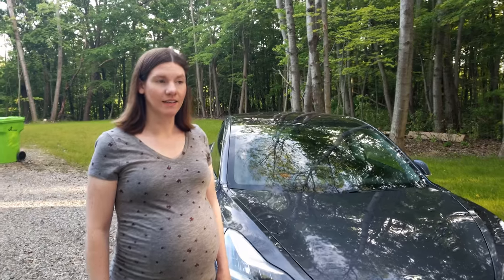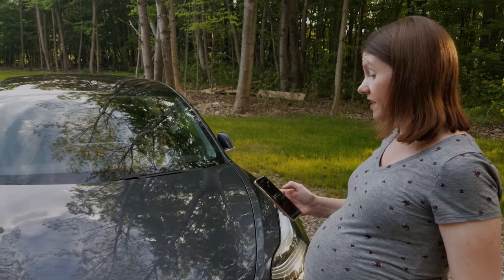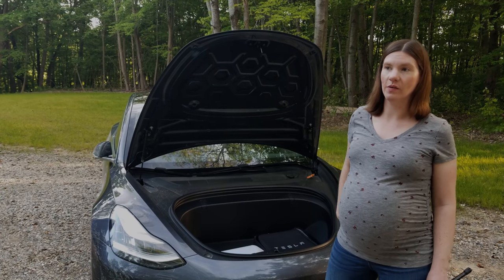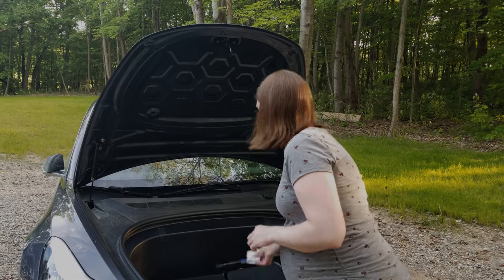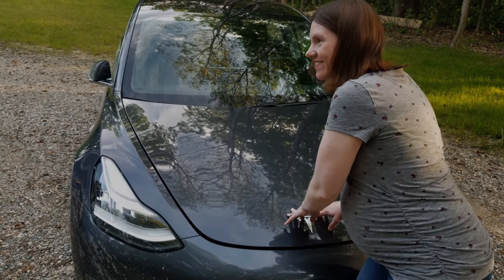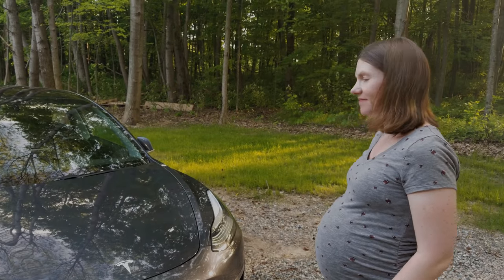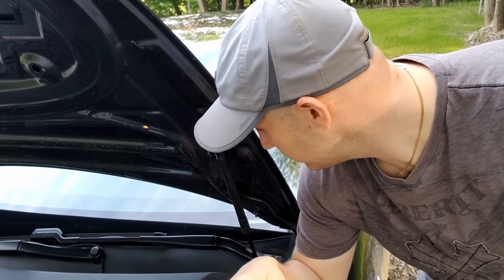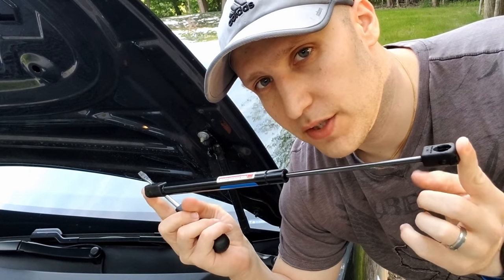| The Wife is Happy with the Easy Close Tesla Model 3 Frunk | How-To | Review and Install |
Easy Close Spring

Struts I ended up switching to these

0:18 - Overview

1:00 - Before impressions, Opening

2:18 - Closing it (oh no)

3:09 - After impressions, closing

4:04 - Opening

4:39 - Installing the struts and spring